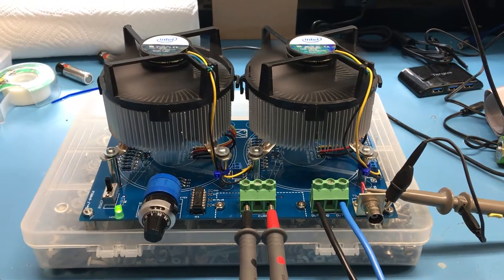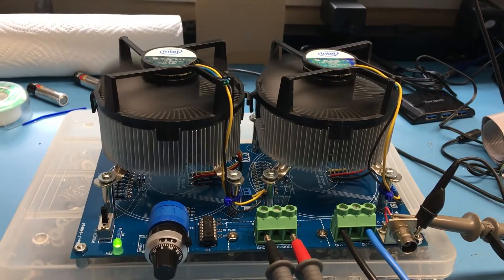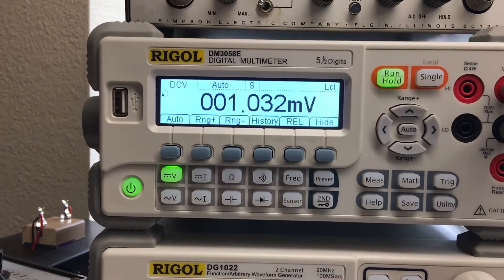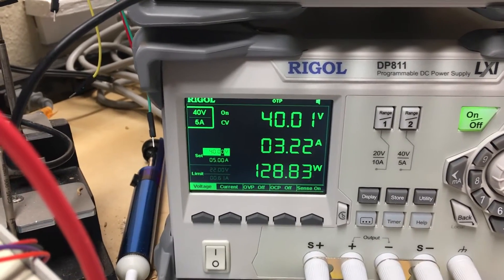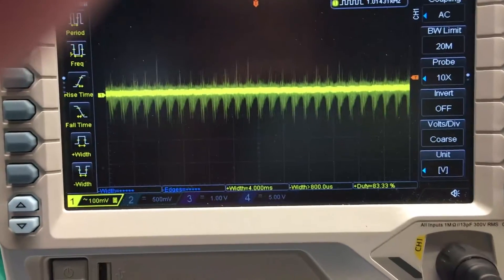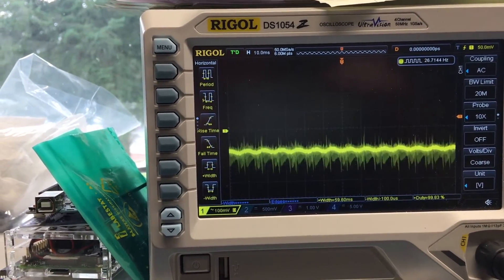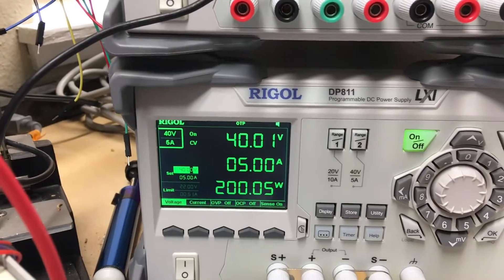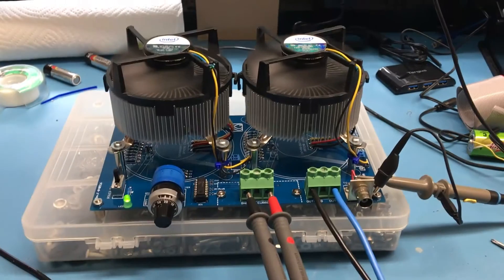EL-2 - Part 1 - Demonstration of the Five Fish EL-2 constant current load - STB1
Demonstration of the Five Fish EL-2 constant current load. Some of my Rigol lab gear is featured.